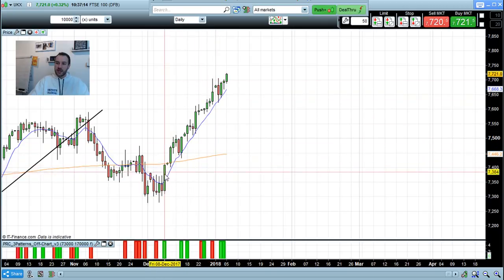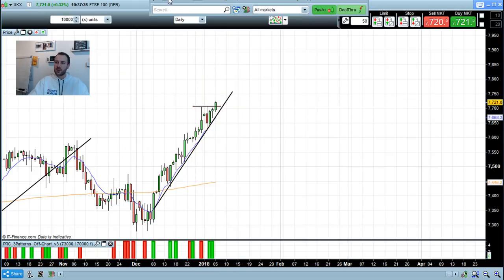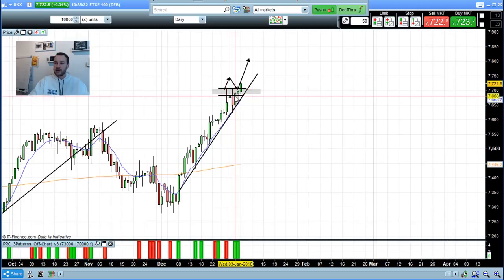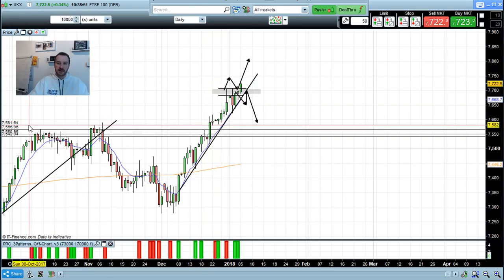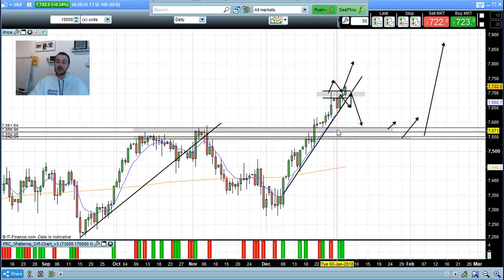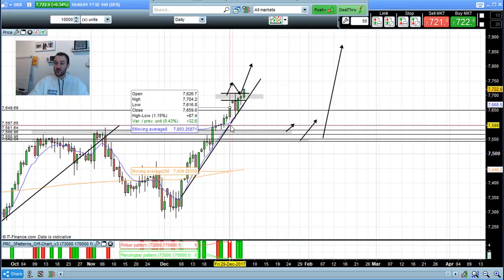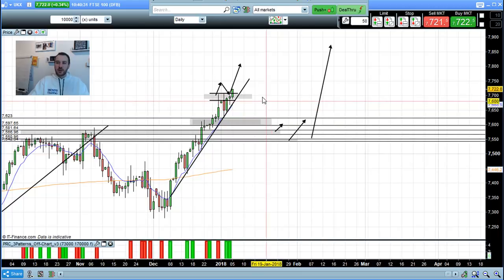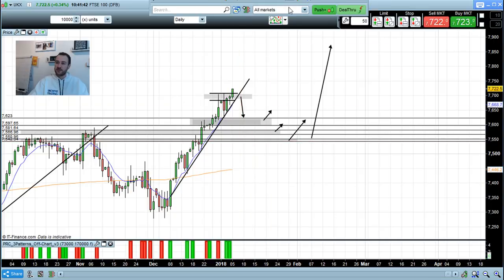FTSE 100 Day Trading Price Action Market Review 7th January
After a nice Christmas holiday we find ourselves back at a FTSE 100 making new all time highs. With the market in an up trend we look at key levels of price action structure important for next week. I also go over the trend line that if broken, could open up a stronger correction.